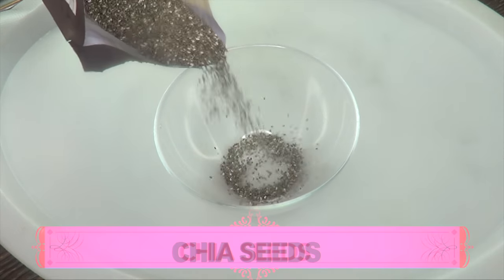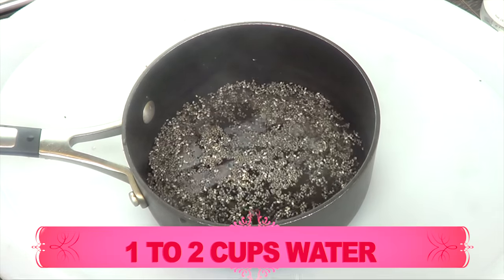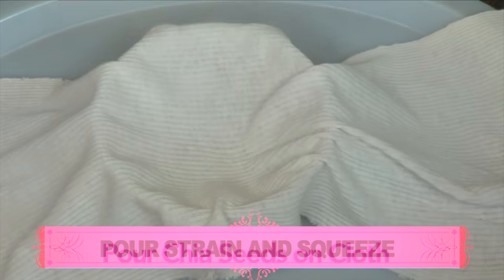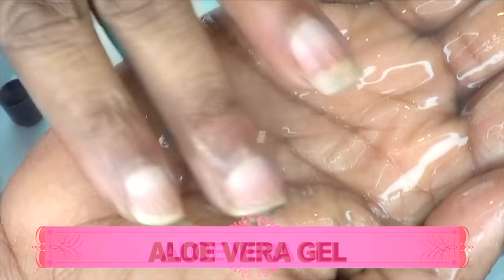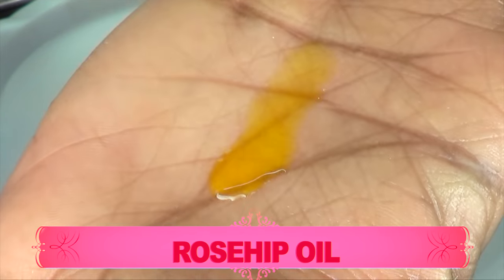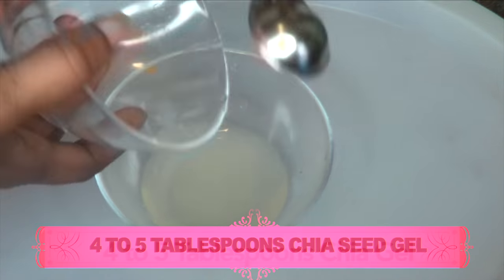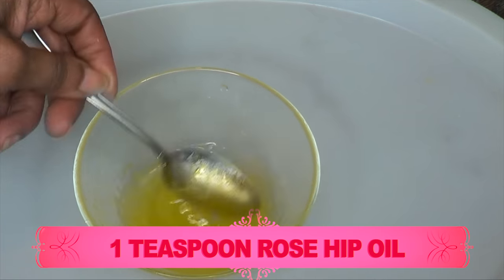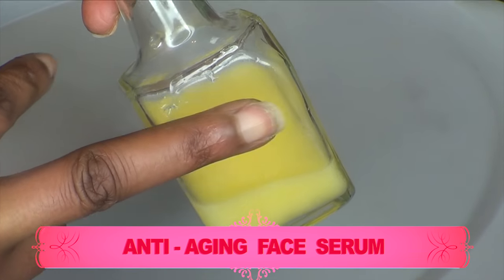FACE SERUM FOR WRINKLES, ANTI - AGING, YOUNGER LOOKING SKIN, all-natural 100% working Khichi Beauty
In this video, I am sharing a unique anti-aging face serum, homemade all-natural

PRODUCTS MENTION:
ALOE VERA OIL
VITAMIN E. OIL
VEGETABLE GLYCERINE
ROSE HIP OIL
VITAMIN E. OIL